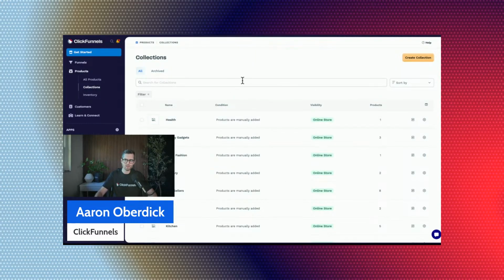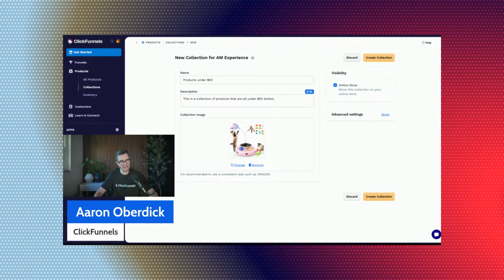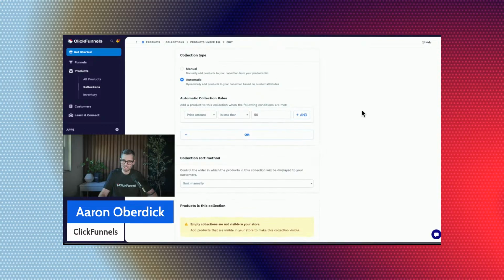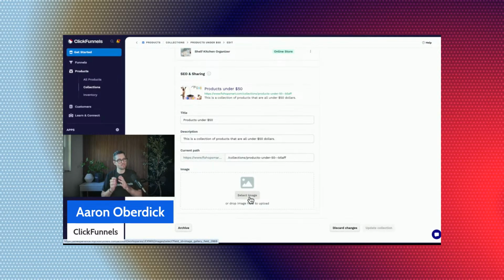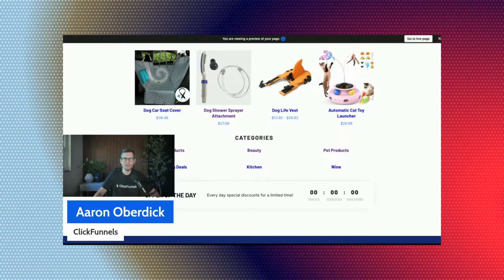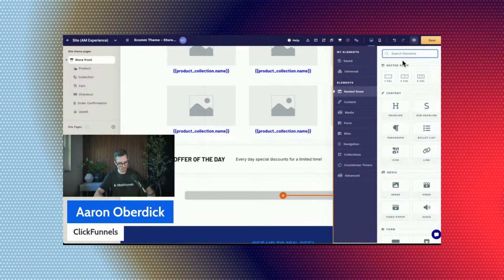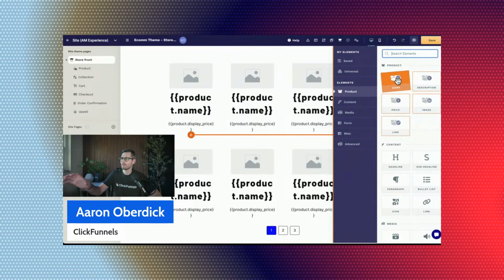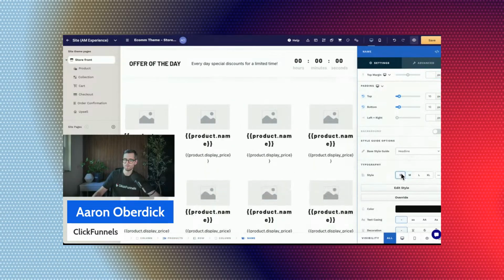How to Build Collections in ClickFunnels | Training Tuesdays #003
This week, we’re focusing on Product Collections, the key to organizing your store and improving the shopping experience. You’ll learn how to create collections, group products together, and display them beautifully across your pages using the ClickFunnels Store Editor.

⭐ Get ClickFunnels Today!

📝 Register to Join the One Funnel Away Challenge for FREE here!

⏰ Timestamps
00:00 Introduction to collections in ClickFunnels
01:21 What collections are and grocery store analogy
02:21 Navigating to collections in ClickFunnels interface
03:43 Creating a new "Products Under $50" collection
05:32 Setting up automatic product filtering by price
07:31 Adding products automatically to collections
08:16 Configuring SEO and social sharing settings
09:18 Adding collections to your storefront
10:41 Understanding products vs product collections elements
12:20 Building a collection display from scratch
14:06 Adding product elements (images, names, prices)
16:10 Customizing collection display appearance
17:22 Zenrop integration for easy product sourcing